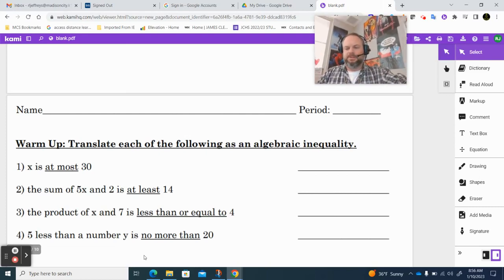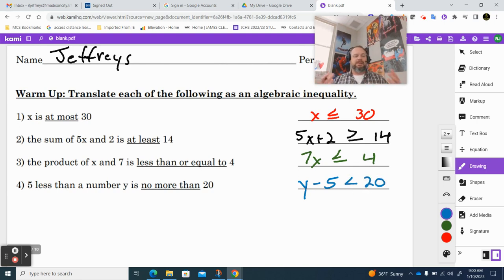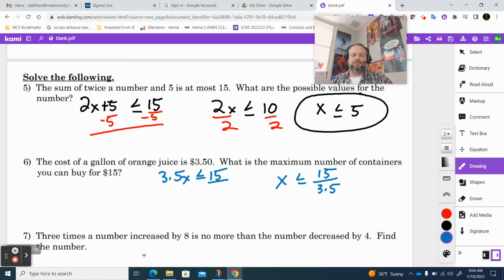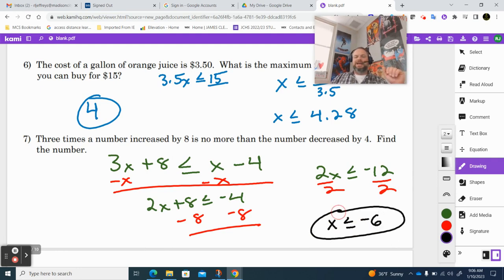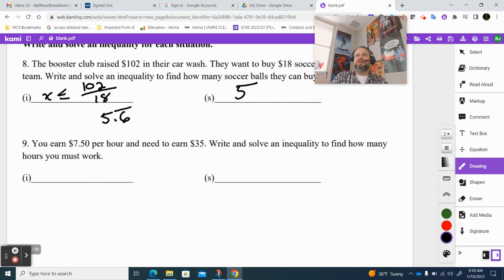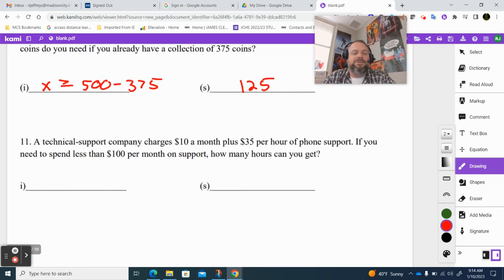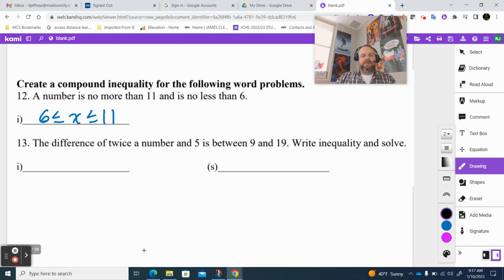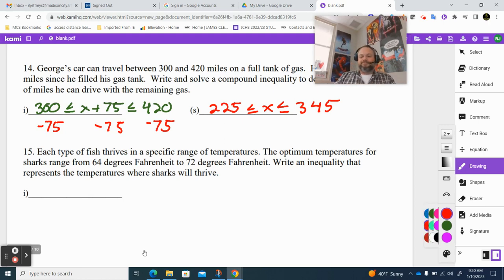Inequalities and Word Problems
Review of writing and solving Word Problems with Inequalities.

Could be used for Alg 1 or Math Modeling.